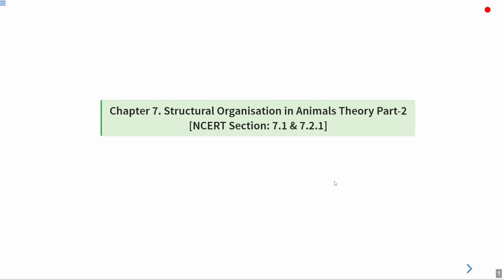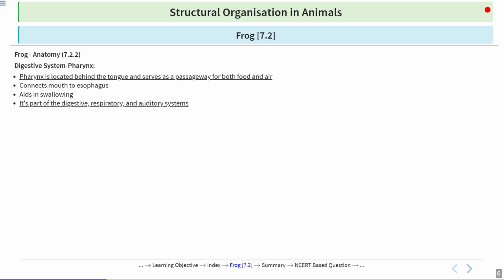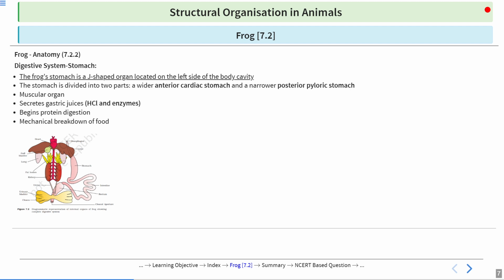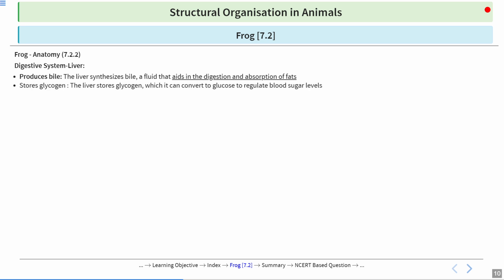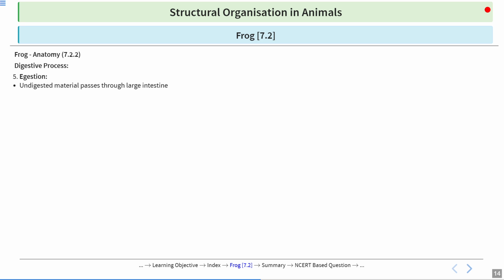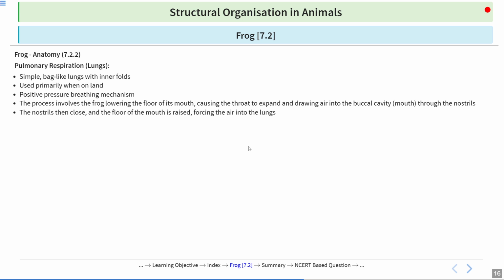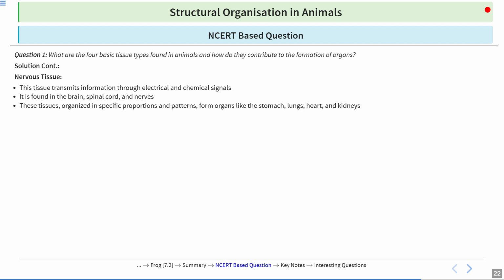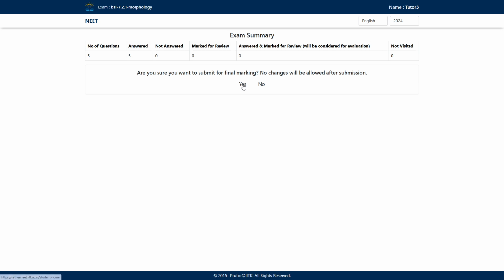Structural Organisation in Animals Part 2